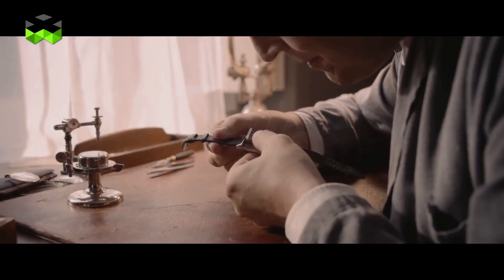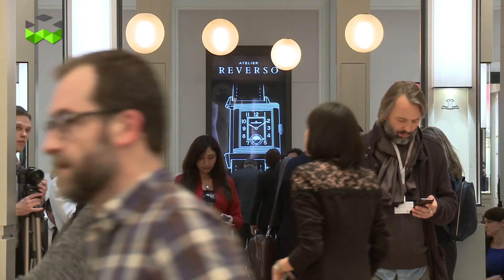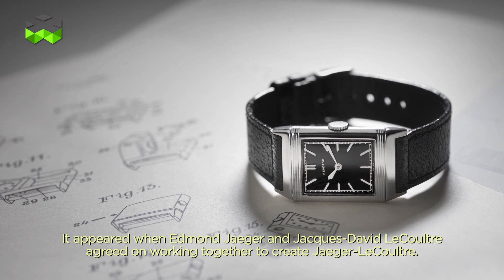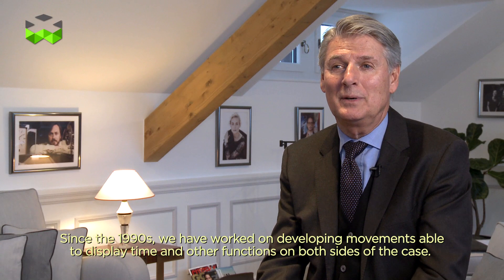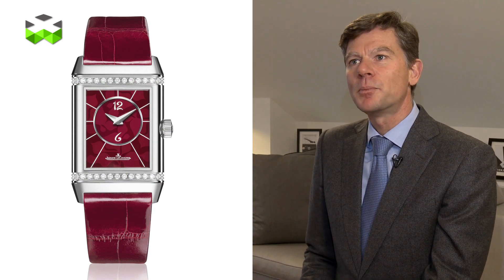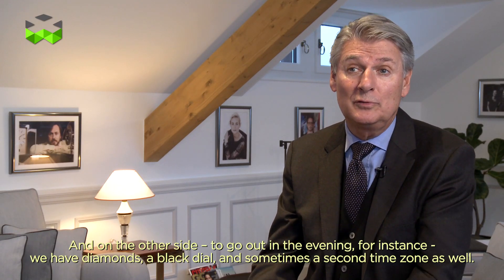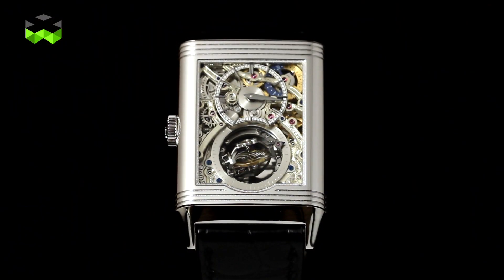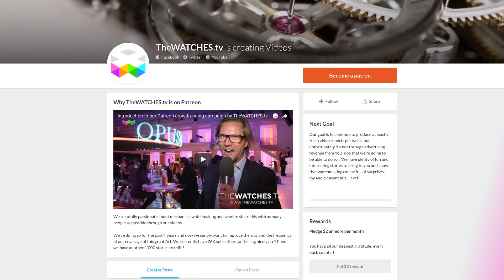Jaeger-LeCoultre Presents New Reverso Collection at the 2016 SIHH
The mythical Reverso collection from Jaeger-LeCoultre was entirely reshaped for the 85th anniversary of its introduction in 1931. The rectangular watch swivels thanks to a dedicated system within the case; this is one of the very rare models accepted and worn equally by women and men. For the SIHH 2016, Jaeger-LeCoultre worked mainly on developing dedicated automatic movements for the Reverso cases in addition to various sizes and a new category for women.

The Reverso Classic line is the purest one with cases offering a “virgin” case back perfect for custom engravings. It is also available in three sizes: S, M, and L – gender doesn’t matter anymore here. The oscillating mass of a new automatic movement developed specifically for this watch makes its revolutions inside the case. The Reverso Classic Large Duoface in particular offers a second time zone on the back of the case. In the center, the oscillating mass of the automatic caliber is also discreetly visible.

The Reverso Classic Duetto – available in S and M only – is also a double display model, but the “verso” here is also set with diamonds for ladies who want to switch to a more distinguished look at night. One important thing: the same time is displayed on each face.

Finally, a reengineered version of the Gyrotourbillon is introduced in a Reverso case. It is more compact, looking as if the spherical cage of the tourbillon is floating in weightlessness – and announcing what the next highly complex Reversos will look like. In conclusion, we can say that Jaeger-LeCoultre took advantage of the Reverso anniversary to rethink in depth how a watch collection should answer the expectations of today’s customers. Gender disappears, to be replaced by a commonly used international size system. And the technicality of the movements has also increased with more useful solutions for the user, starting with the automatic winding.